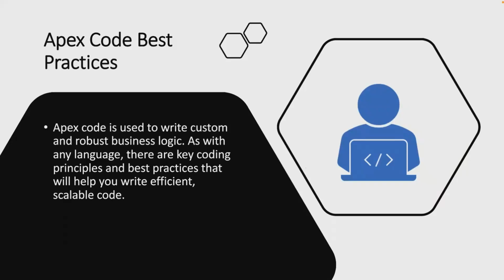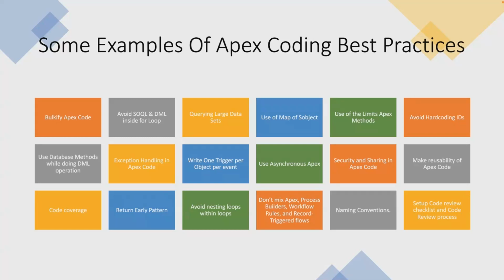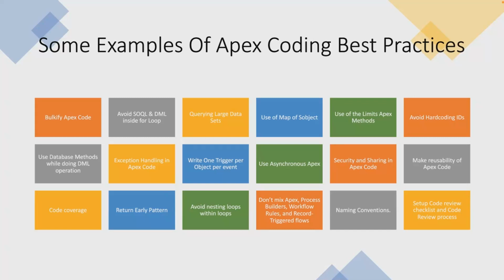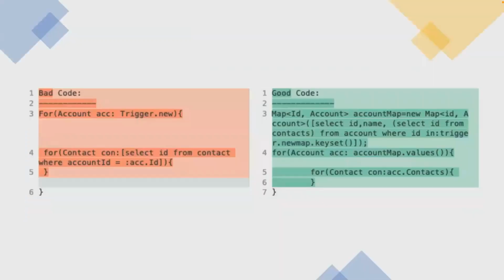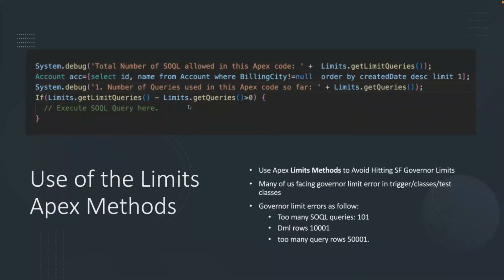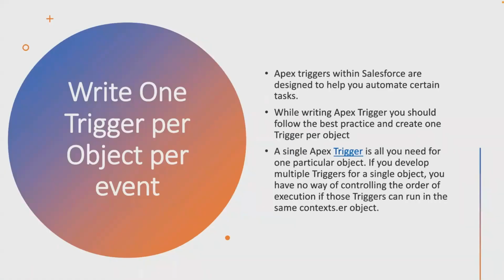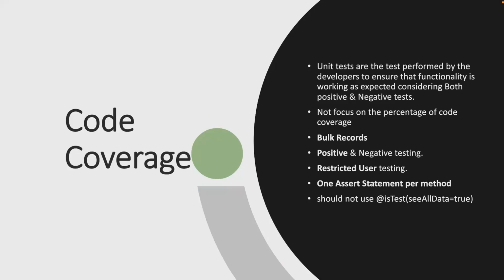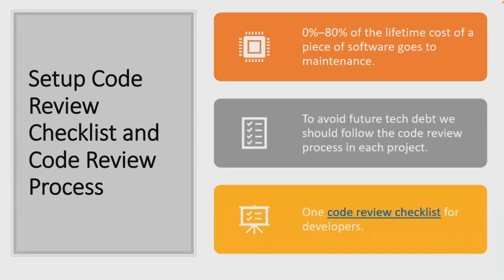The Ultimate Salesforce Apex Coding Best Practices Guide | Areya Technologies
If you’ve worked on the Salesforce platform for more than a few minutes, you’ve likely heard the term “best practice” mentioned, whether you’re a developer or an admin. But what does it mean?

 It is used to describe a strategy or approach frequently considered superior to other techniques, to the point that doing anything else will typically be met with raised eyebrows! Let’s look at some of the Salesforce Apex Coding Best Practices!

Apex is a strongly typed, object-oriented programming language that allows developers to execute flow and transaction control statements on the Salesforce Platform server in conjunction with calls to the API.